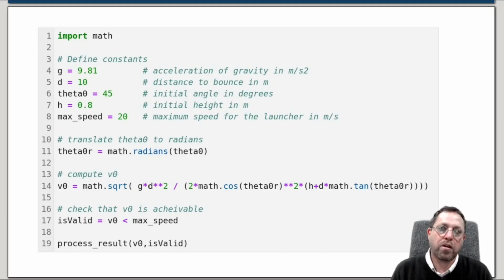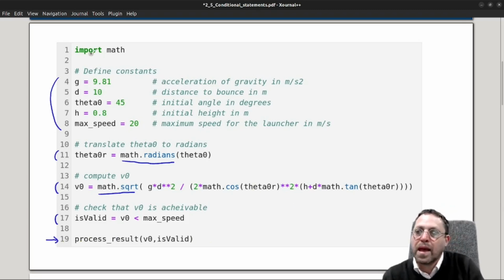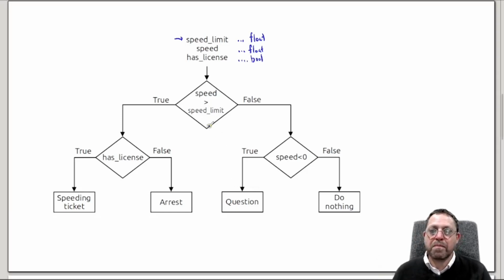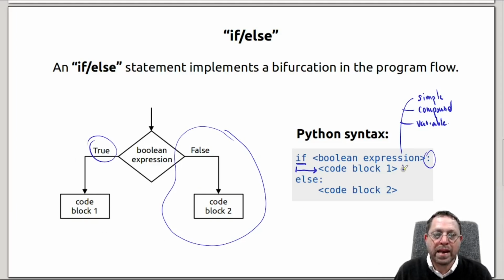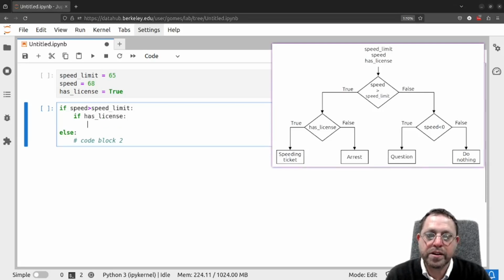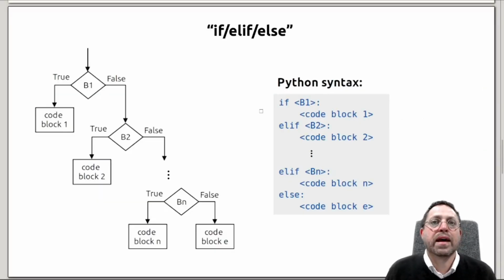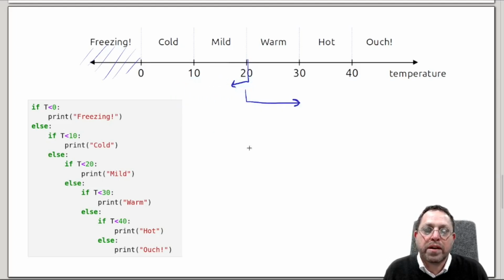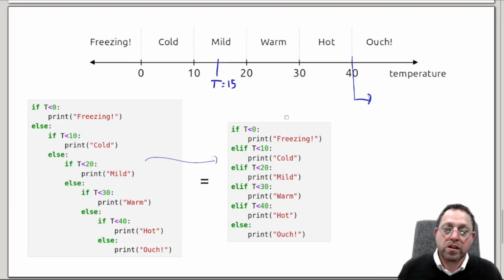Python for Engineers: Module 2, Part 5. Conditional statements